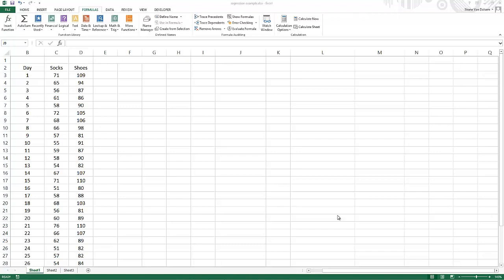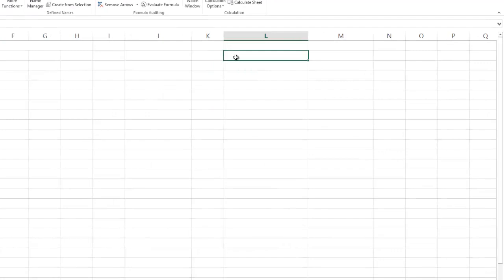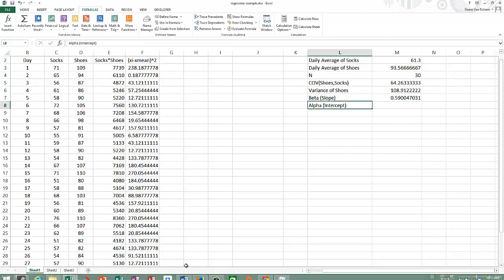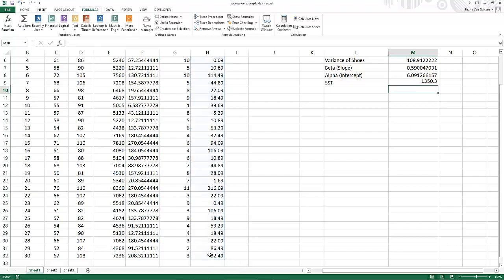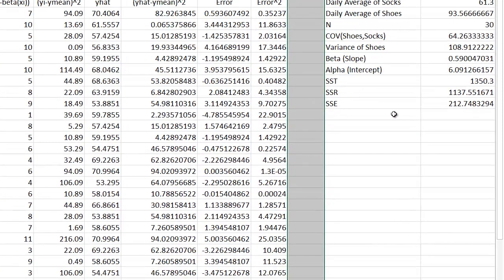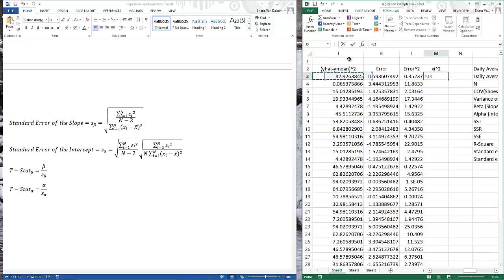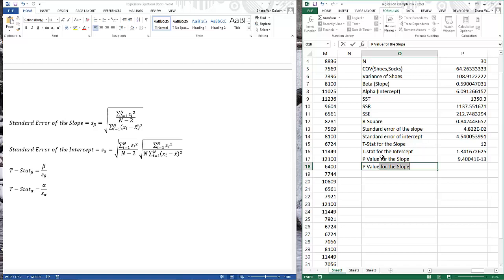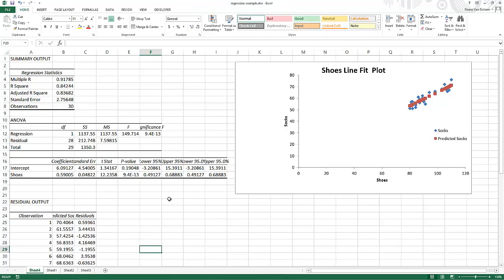OLS Regression in Excel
This is a walk through of estimating an ordinary least squares regression using Excel. I work through all of the calculations and then check the answers using the Data Analysis tool in Excel.